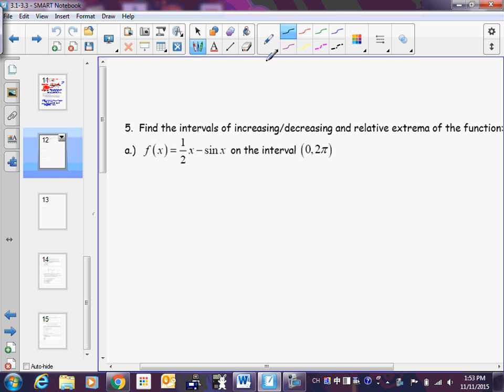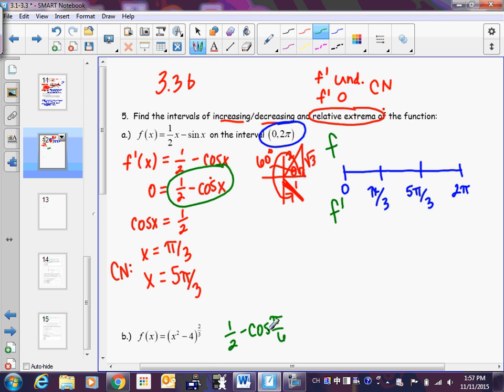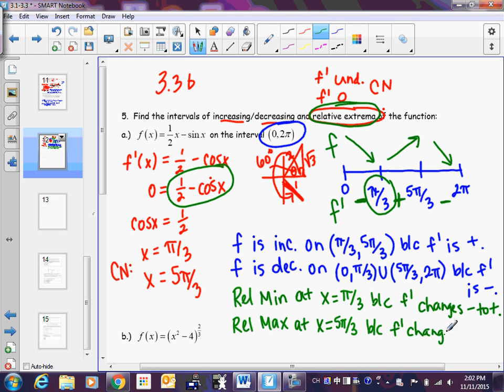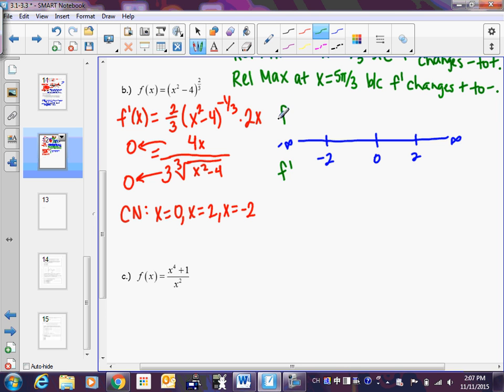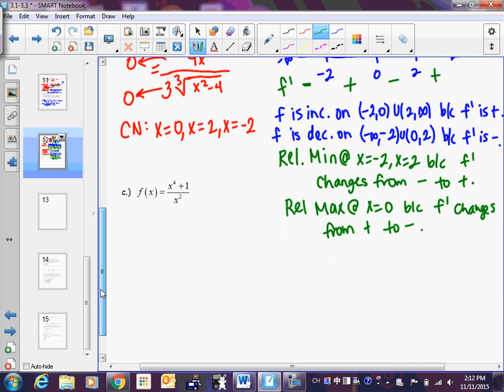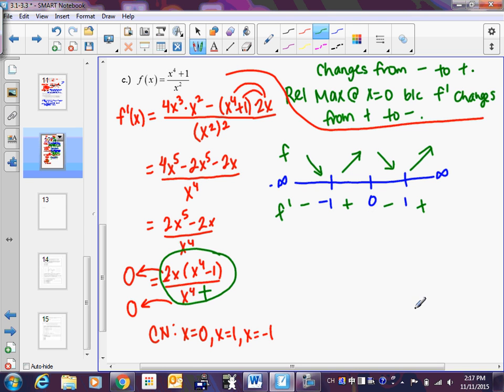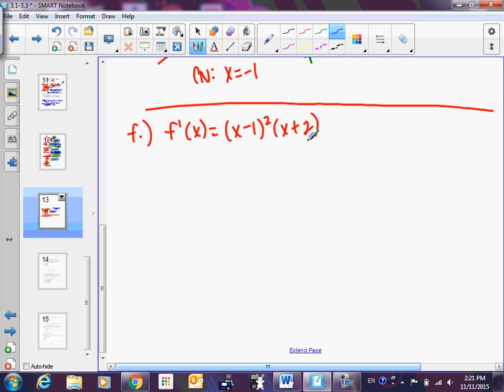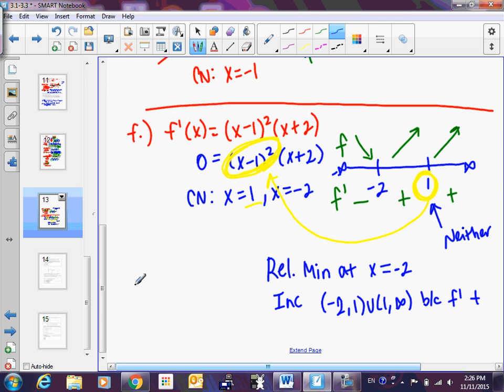Calculus 3.3b Relative Extrema